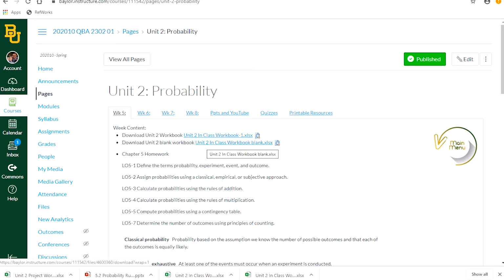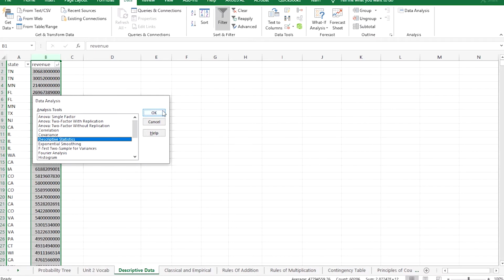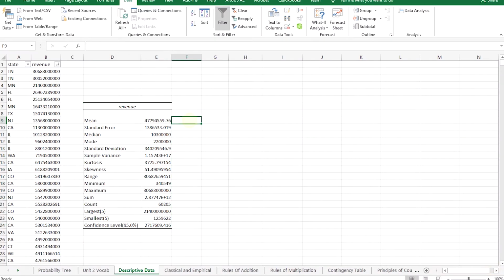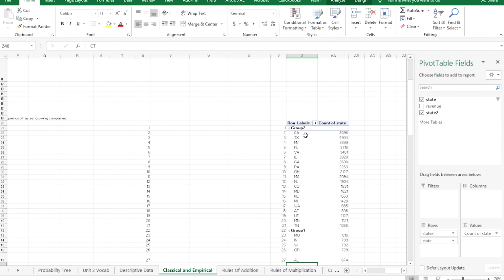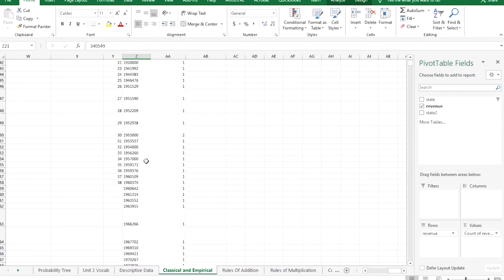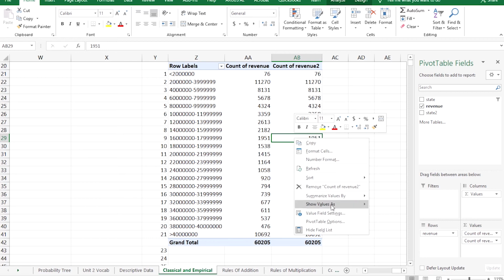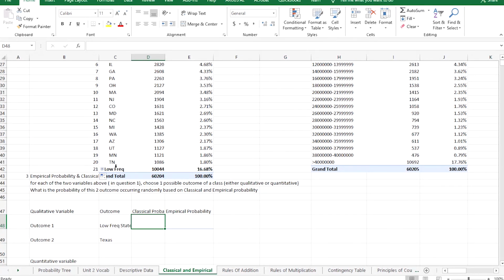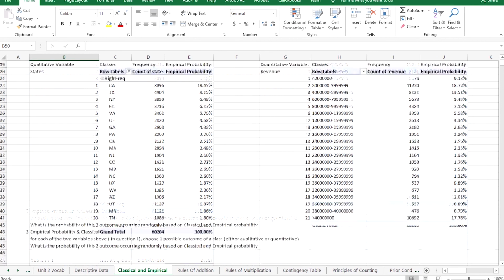Unit 2 Project Workbook Getting Started (Document Below)